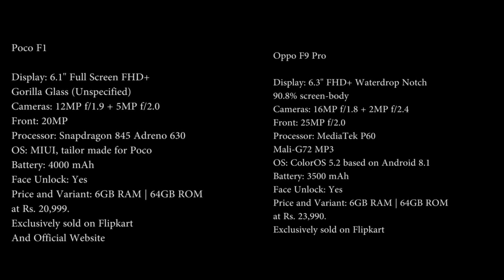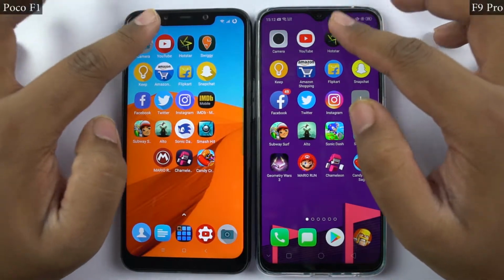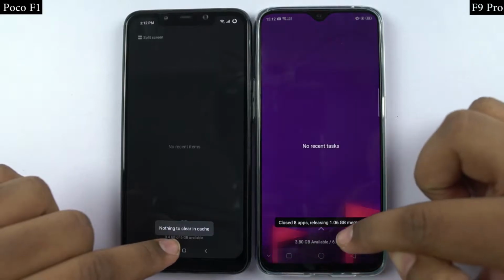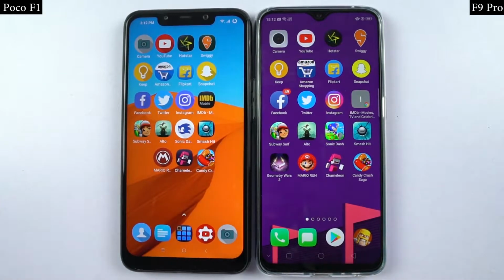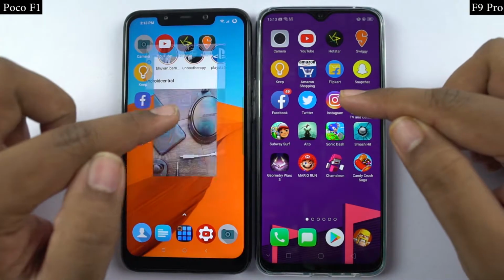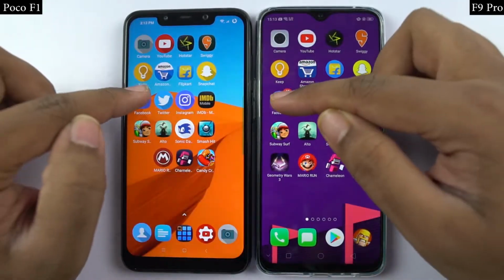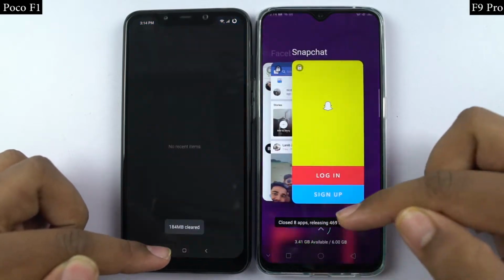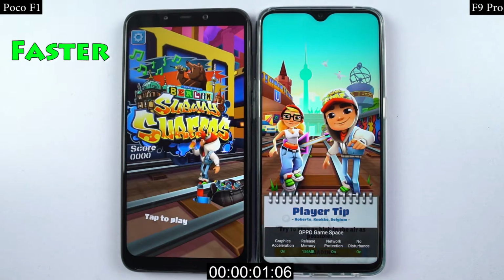Poco F1 vs Oppo F9 Pro Speed Test, Memory Management test and Benchmark Scores